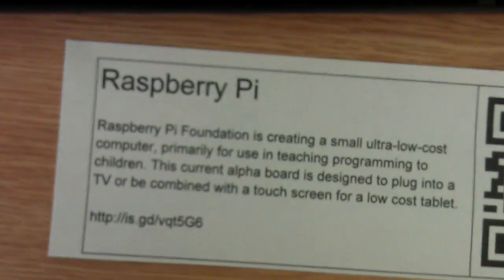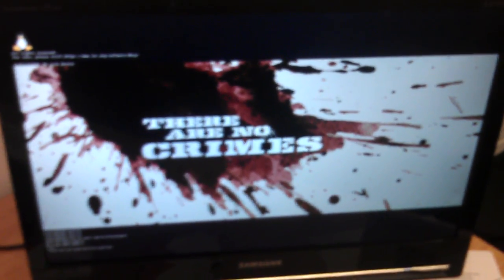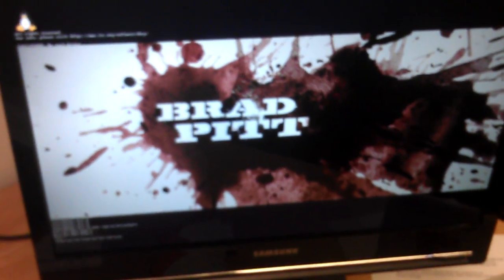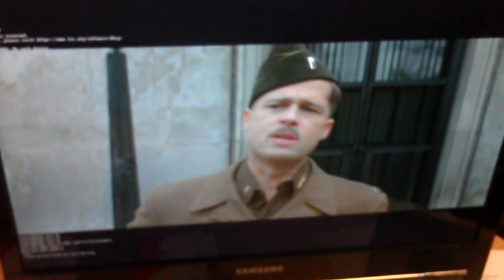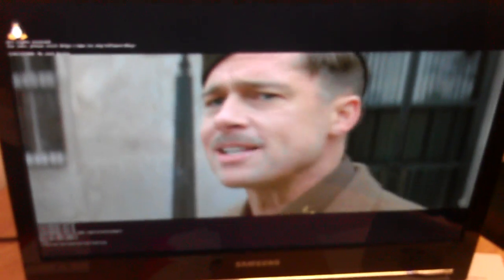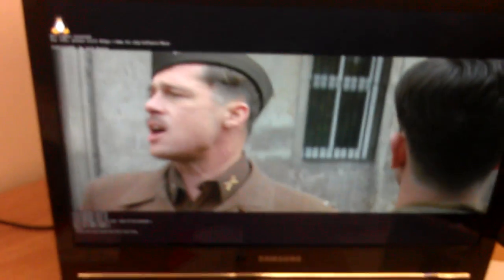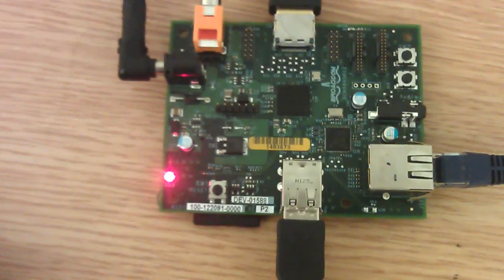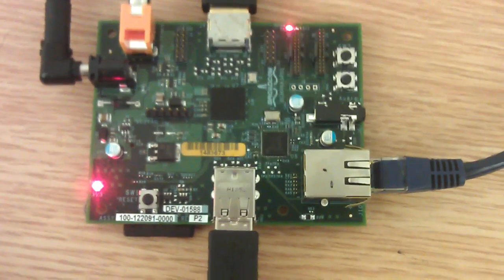Raspberry Pi video capabilities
A quick look at a pre-production Raspberry Pi board and in particular the video output capabilities, showing an HD video running in Linux from an SD card. You can find out much more about this cool project and look at their FAQ to learn the details. They also blogged about the details of this video.